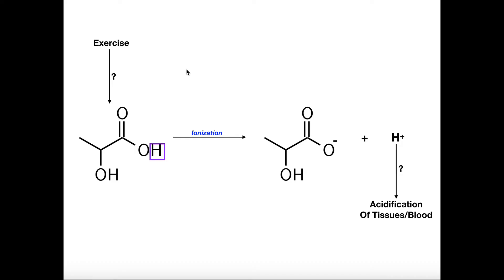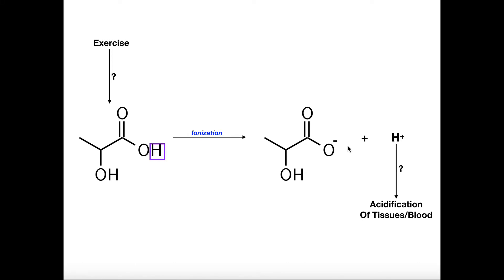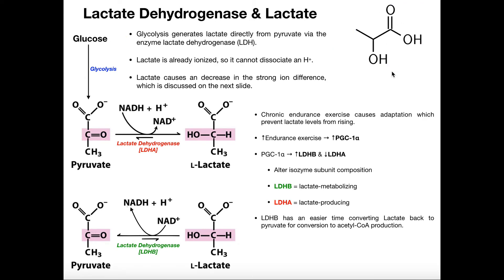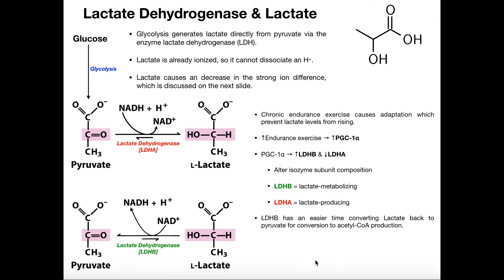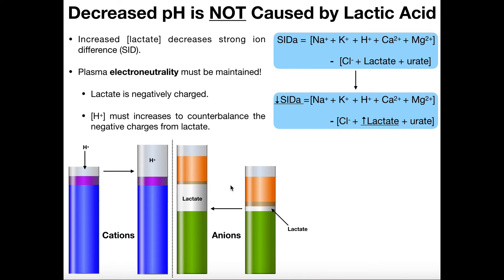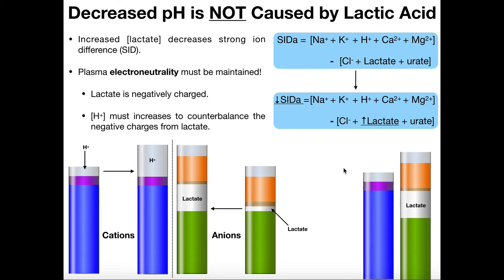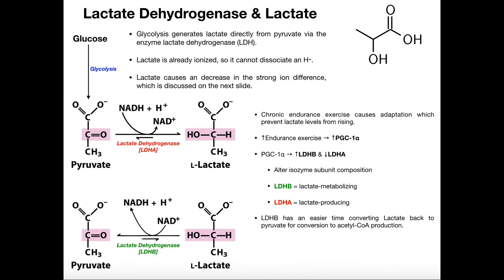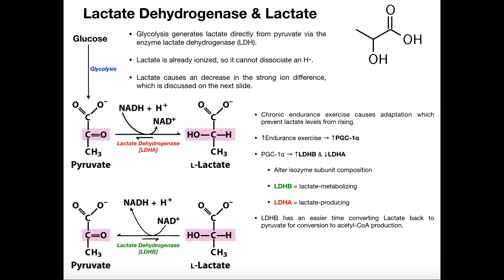What is Lactate and Lactic Acid?